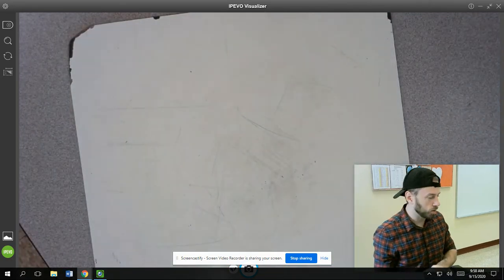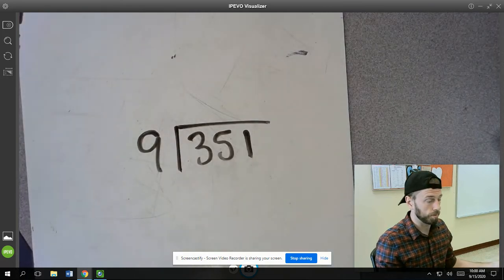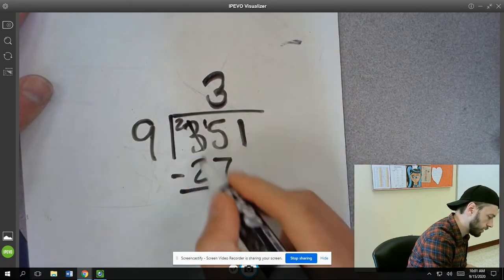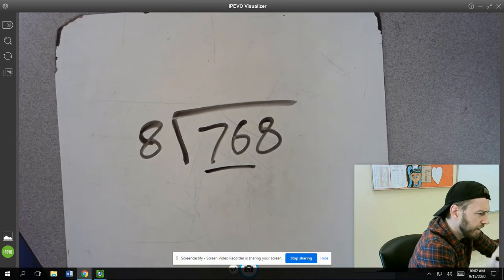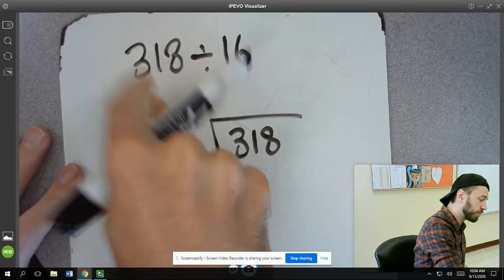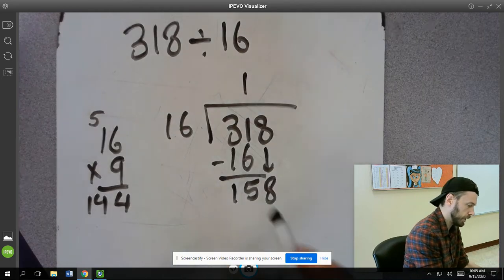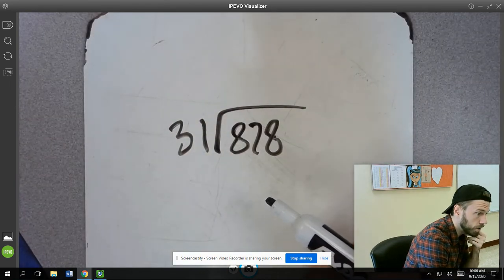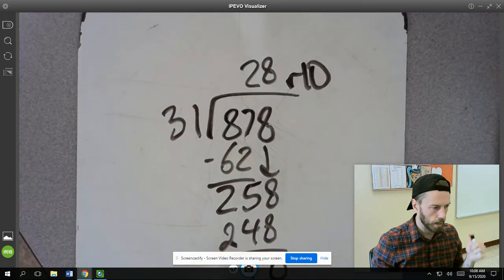Long Division Refresher